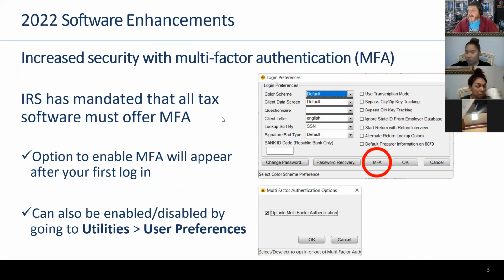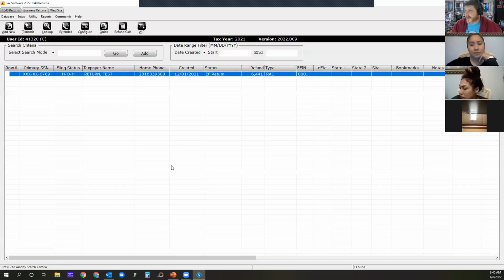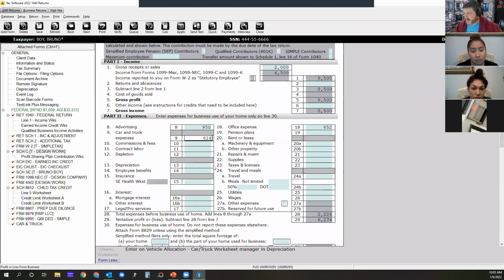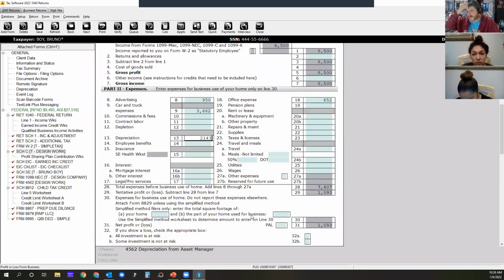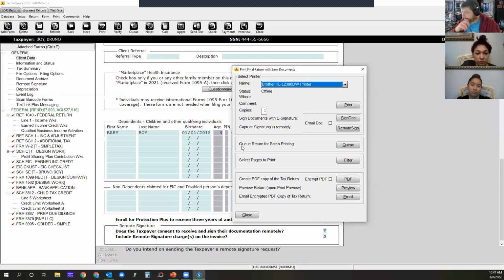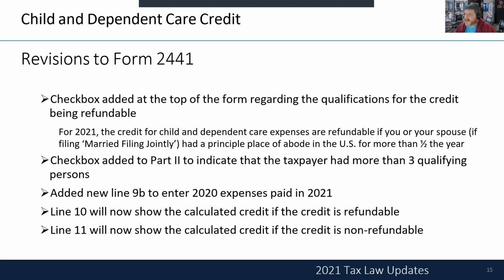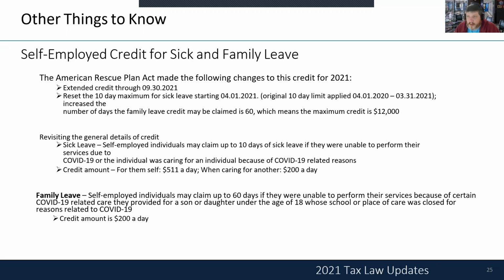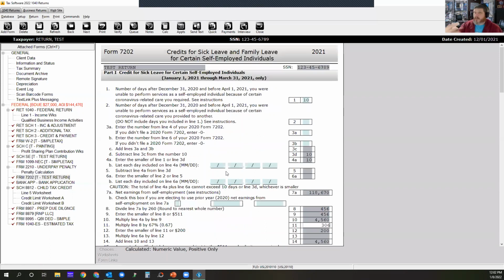IND Solution Desktop Employee Webinar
This is a recording of the IND Solution Desktop Employee webinar on 1/8/2022